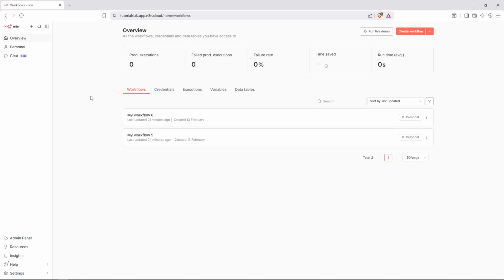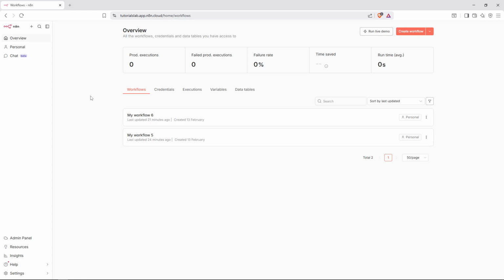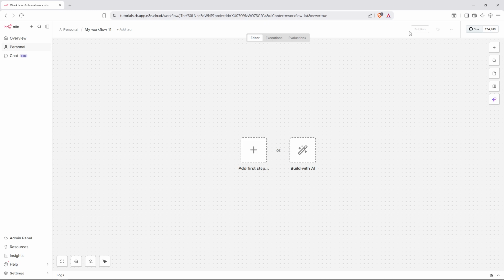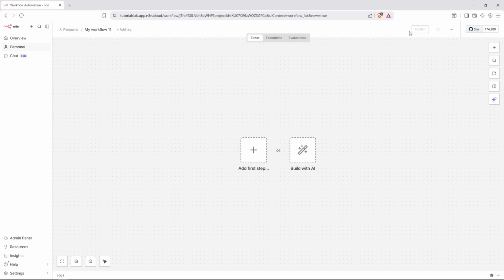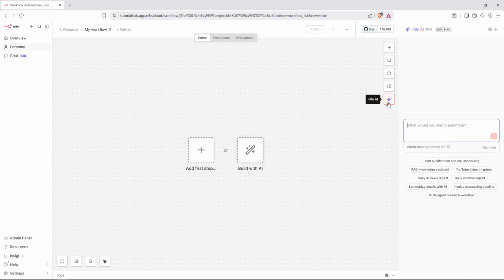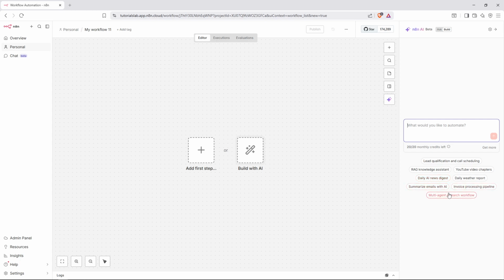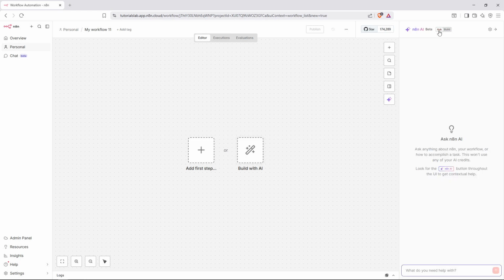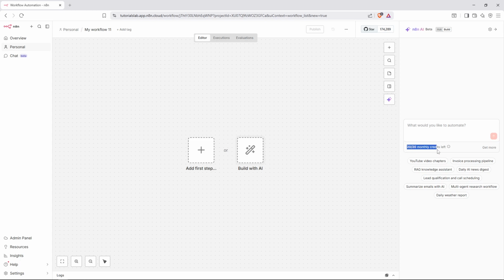How To Build AI Workflows With N8n (Tutorial 2026)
Along the way, you'll learn how to build AI workflows N8n, create artificial intelligence automation N8n, setup N8n for AI workflow tutorial, automate tasks using N8n and AI, N8n AI workflow integration guide, design AI processes with N8n platform, getting started N8n AI automation, N8n tutorial building AI integrations, step by step N8n AI workflow, N8n connect AI services and data, implement artificial intelligence solutions N8n, learn N8n for AI workflow creation